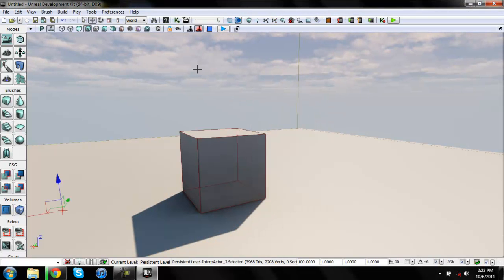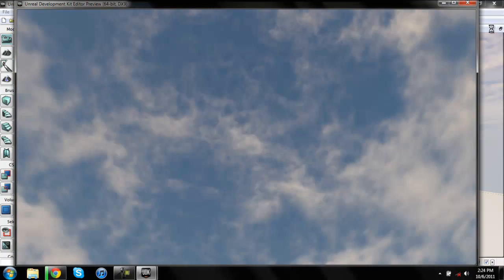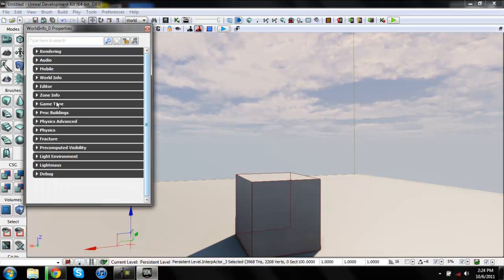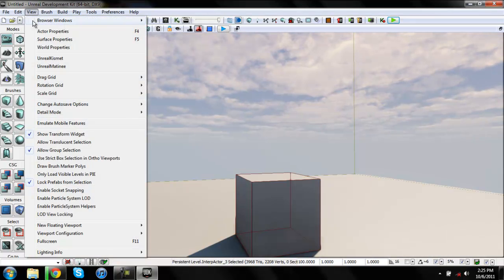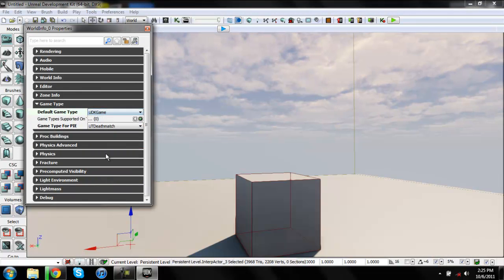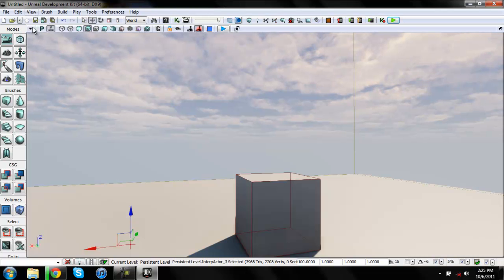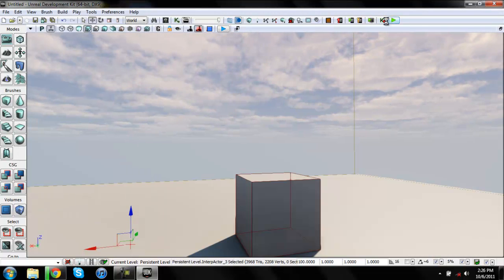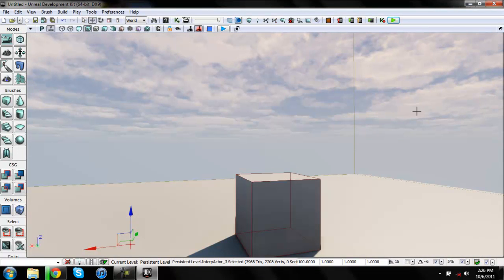UDK Gametypes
How to set up gametypes in UDK for different types of games.